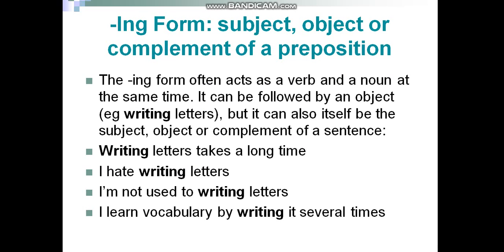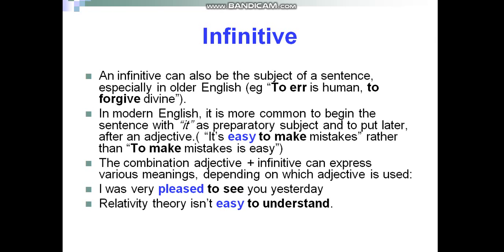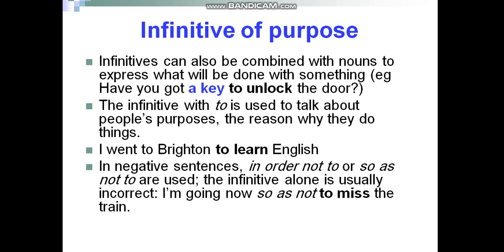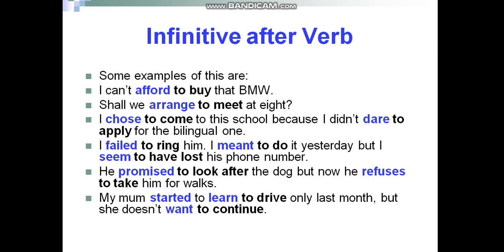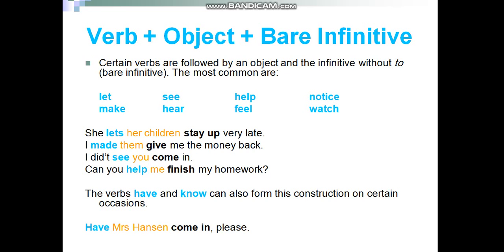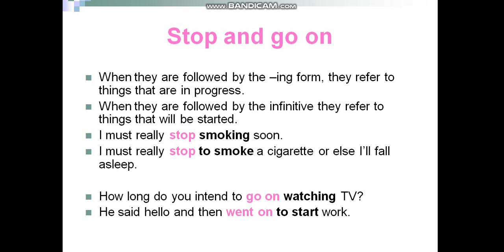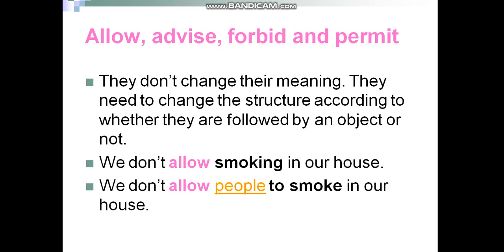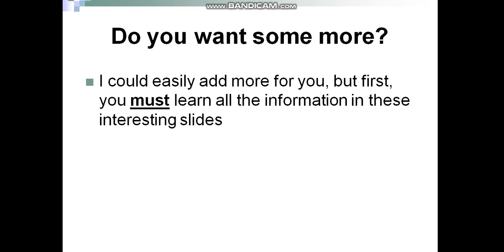s 29 to+ing